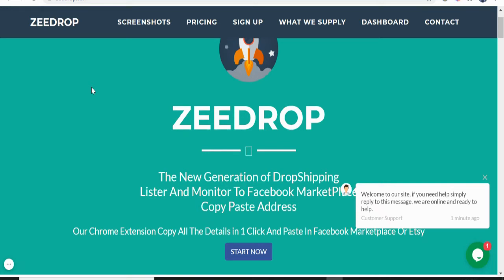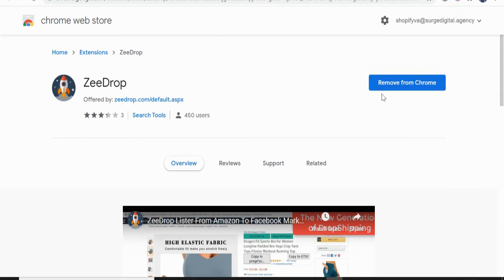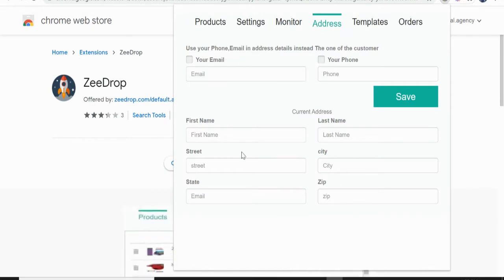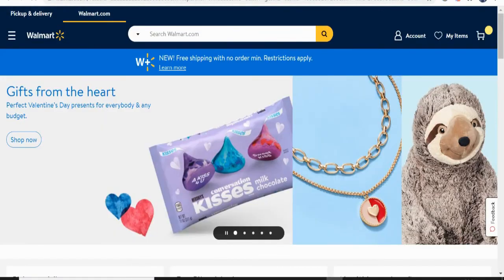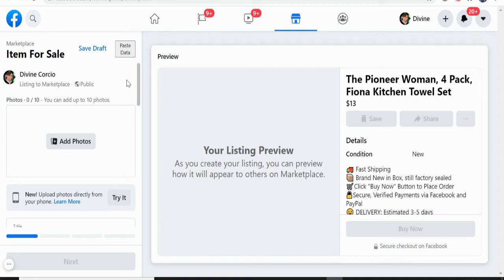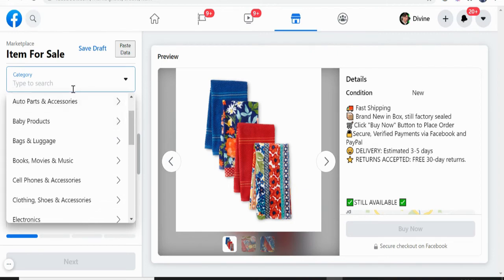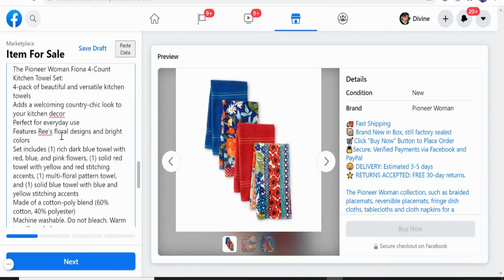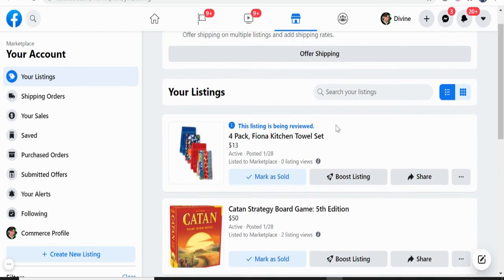Zeedrop Overview Lister and Monitoring For Facebook Marketplace